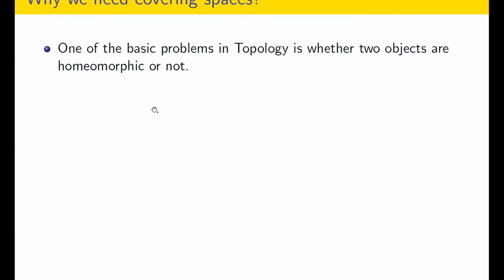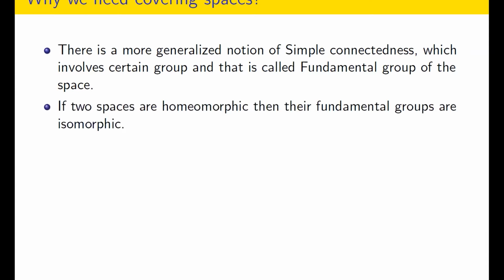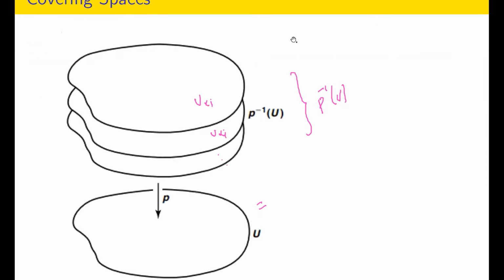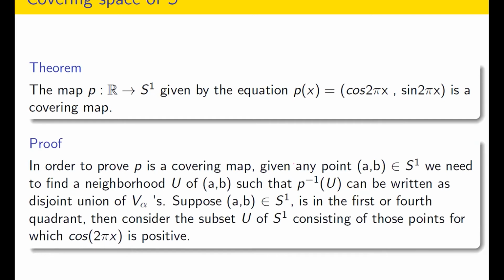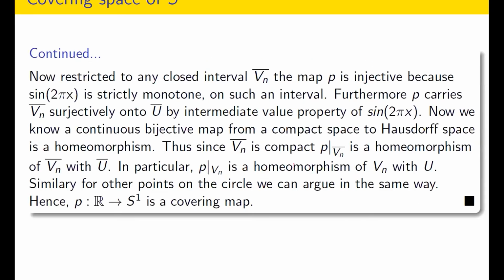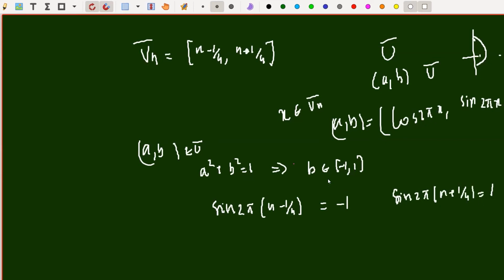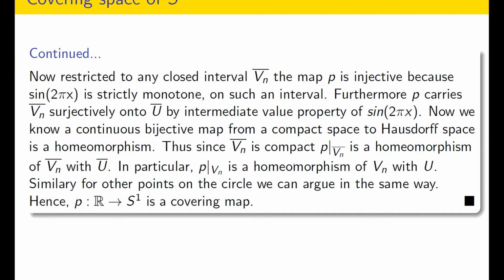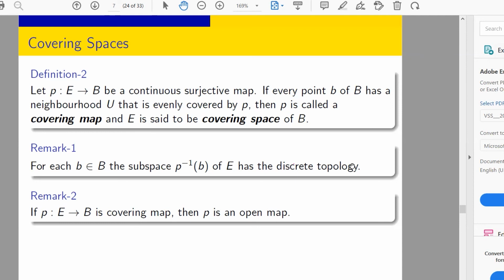Covering Spaces | Priya Kaveri | VSSP 2022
As a part of 🌿Curry Leaf Days 2022🌿, we have a Virtual Students Seminar Program (VSSP 2022) that provides a platform for MTTS participants to give a virtual seminar to their peers on a specific topic with inculcating the methodologies from mentors.

Name of speaker: Priya Kaveri
Topic: Dimension Covering Spaces
Date and time: 06:00 p.m., 31st October 2022